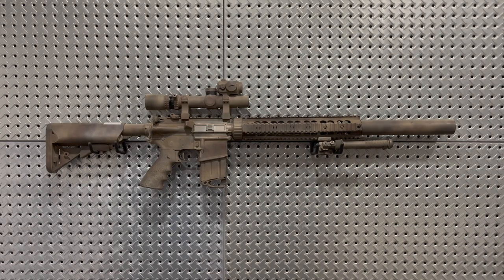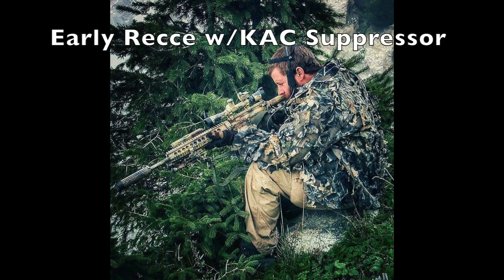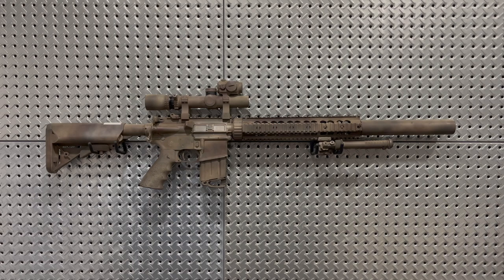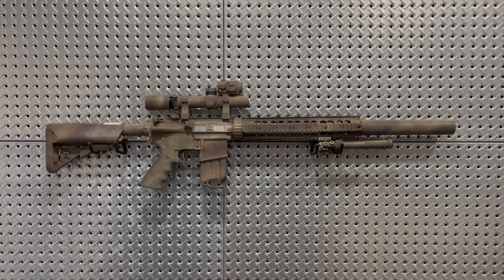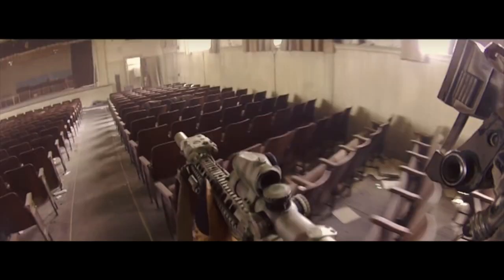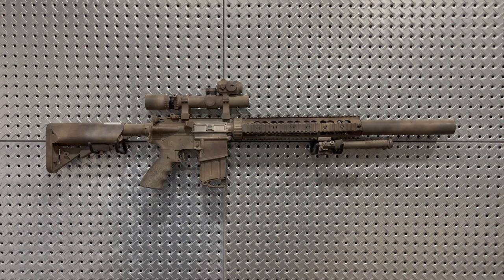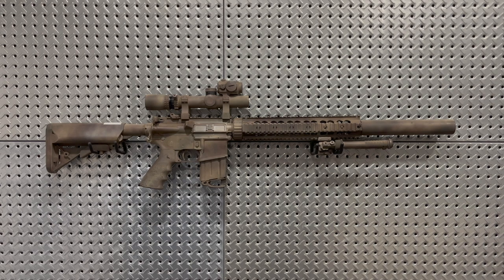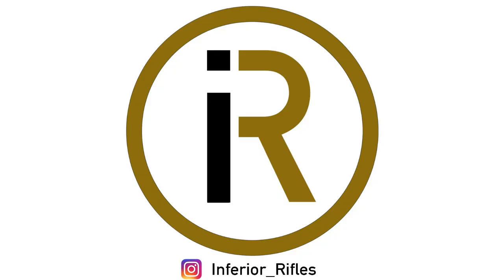SEAL "Recce" Clone Build Overview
Re-upload of my overview of my NSW Recon Rifle (SEAL "Recce") Clone.